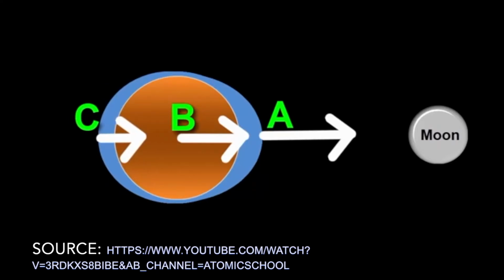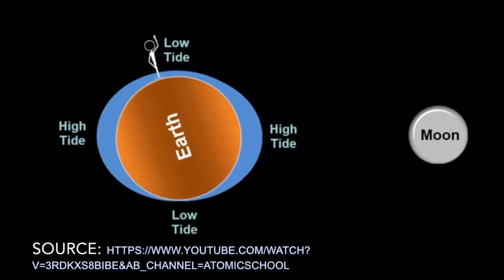Tides (Assignment 4 MSCI 101)